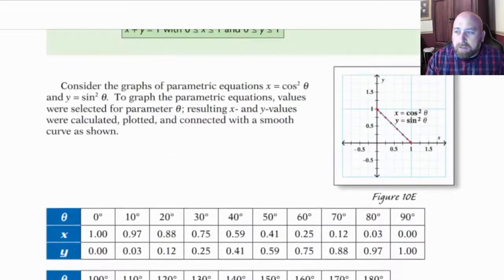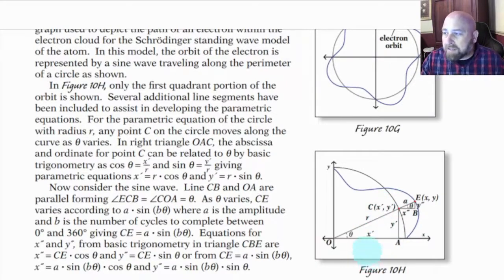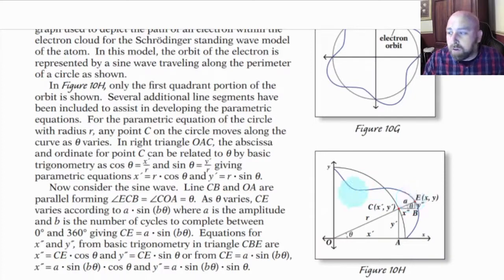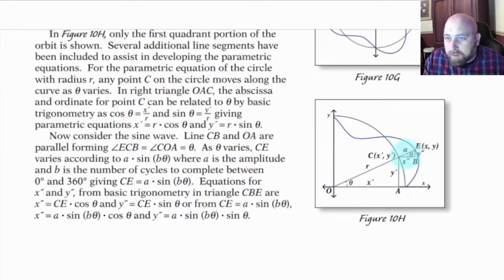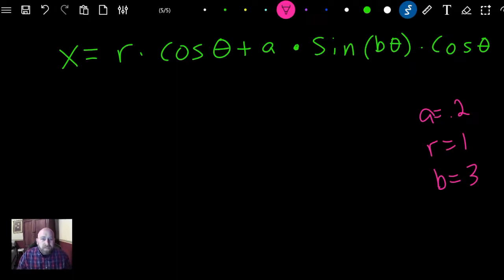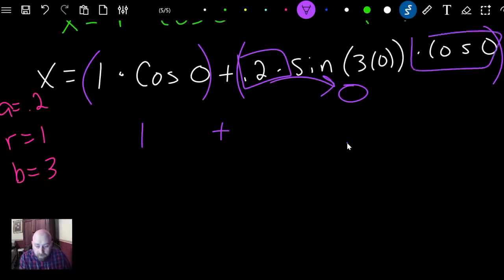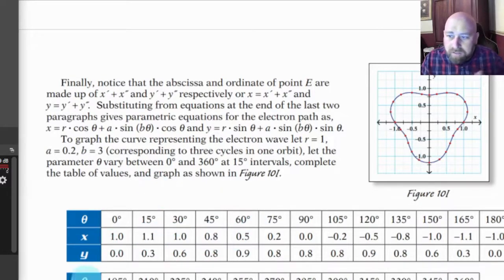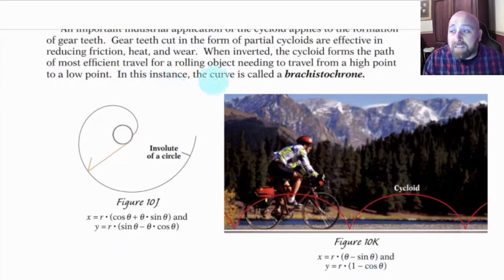Precalculus 10.3b Parametric Equations Cont